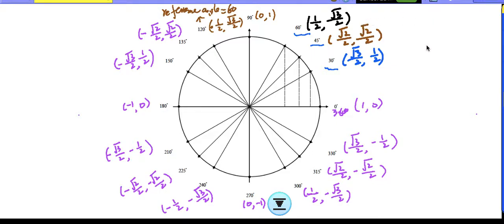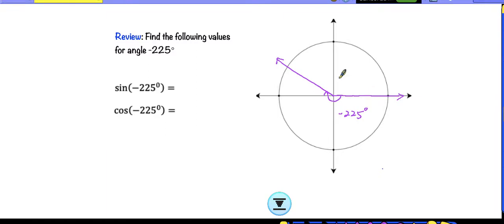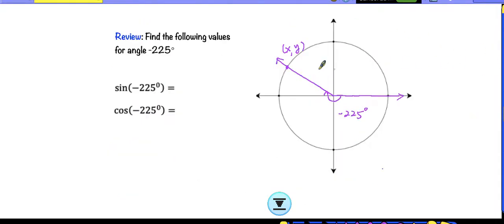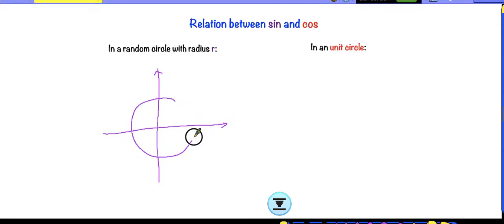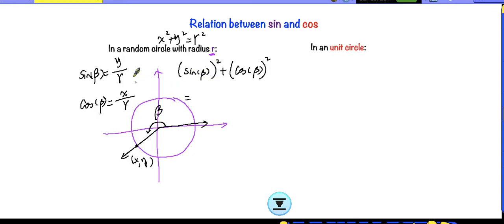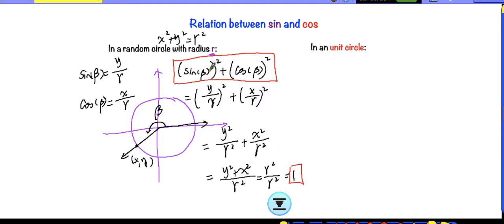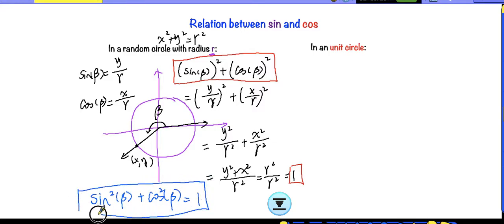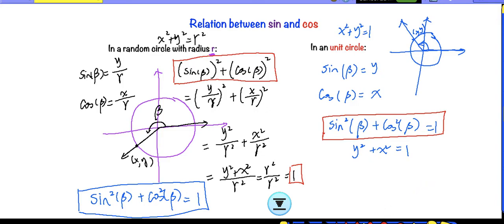The Pythagorean Identity